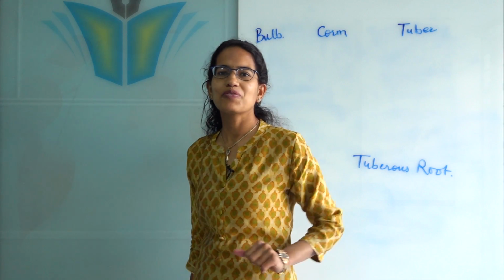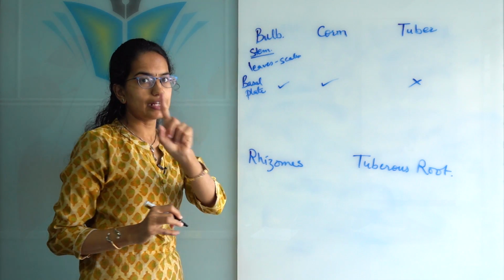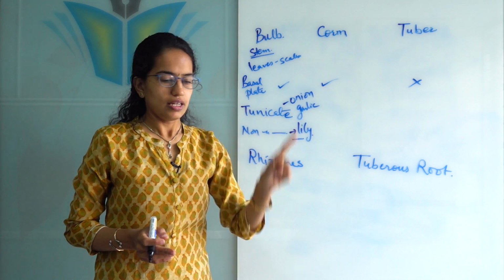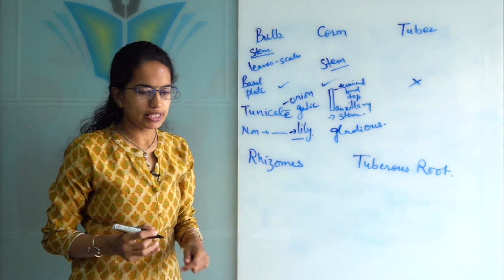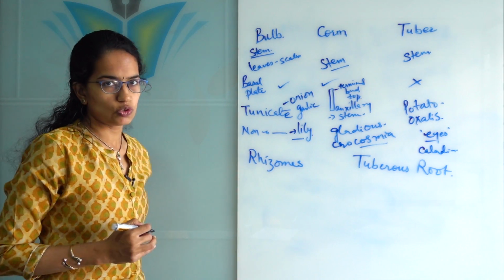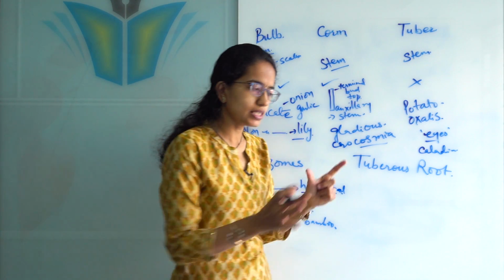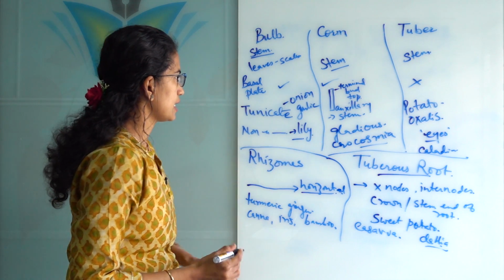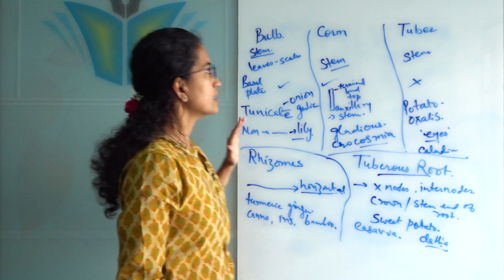Bulb, Corm, Tuber, Rhizome, Tuberous Roots: Difference & Examples - NSO NSTSE VVM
Also visit
Bulb, Corm, Tuber, Rhizome, Tuberous Roots: Difference and Examples - NSO NSTSE VVM, NSTSE preparation, ntse preparation book